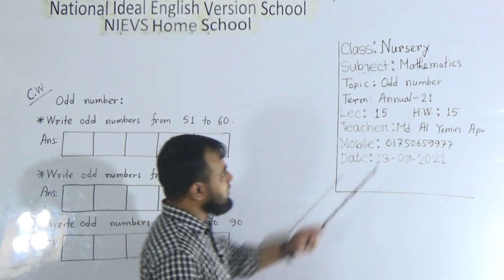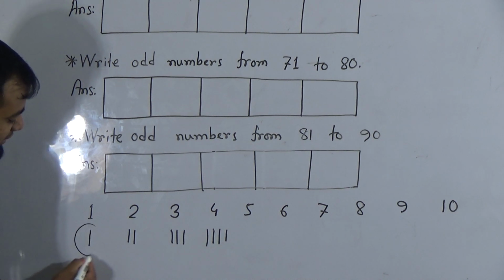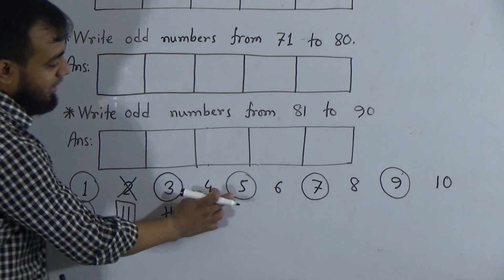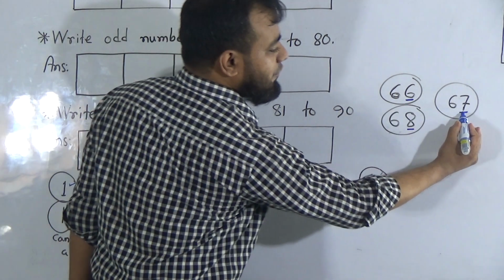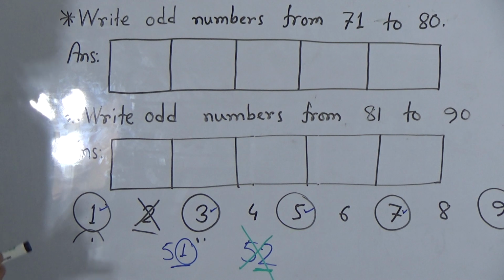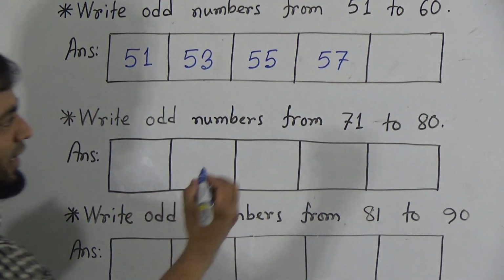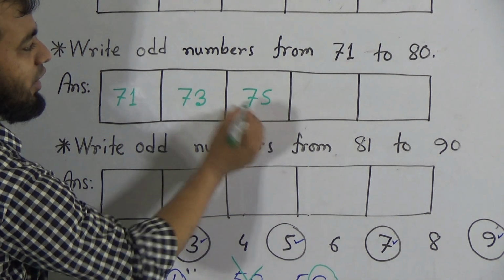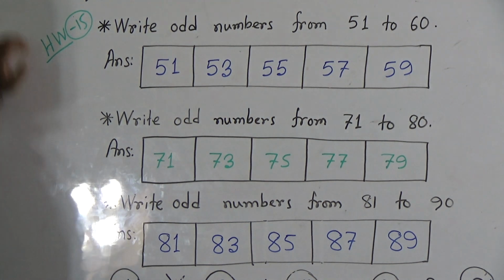Class: Nursery, Subject: Mathematics (Lecture- 15), Topic: Odd Number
Annual Term
Class: Nursery
Subject: Mathematics (Lecture- 15)
Topic: Odd Number
Teacher: Md. Al Yamin Apu